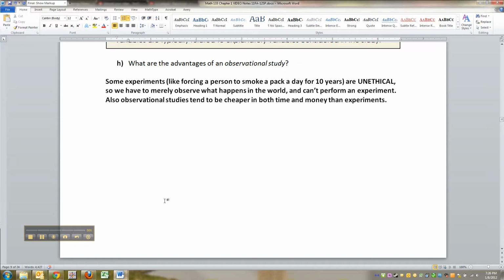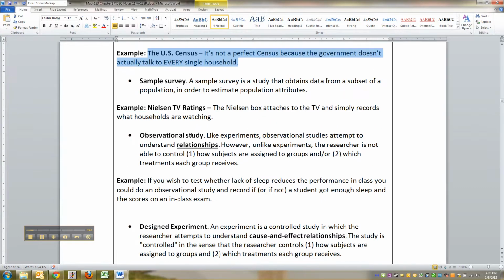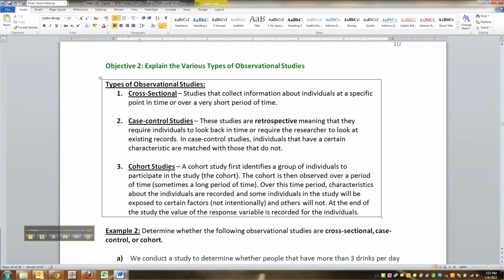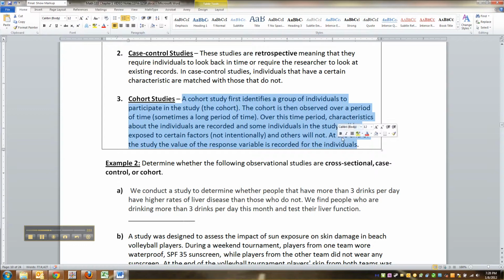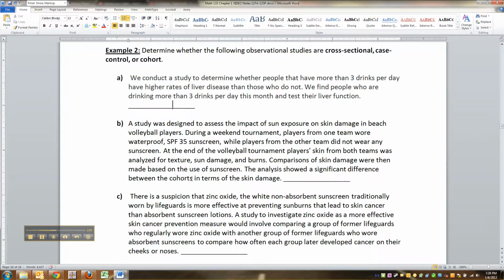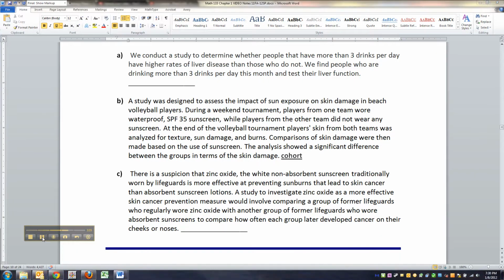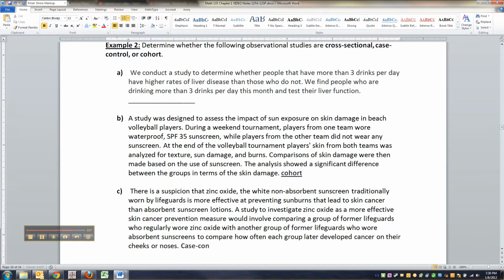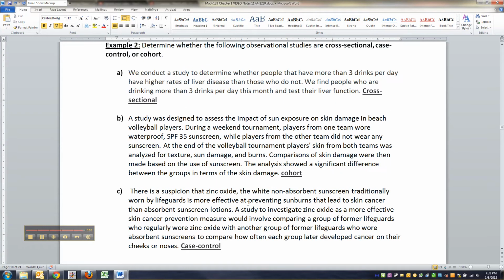1.2 Lecture - Part 4 of 4 - Math 133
Covers: types of observational studies (1.2 Notes, pages 9-10)